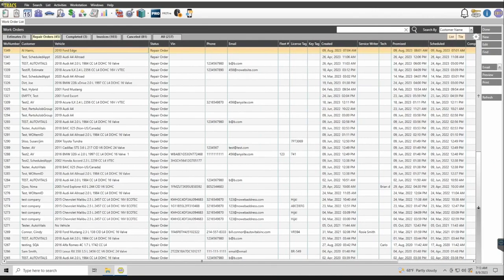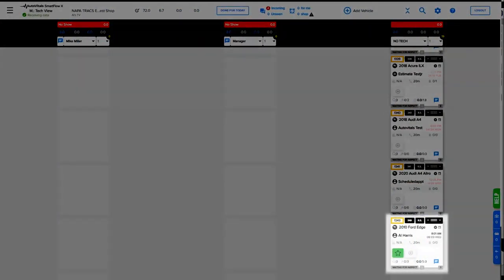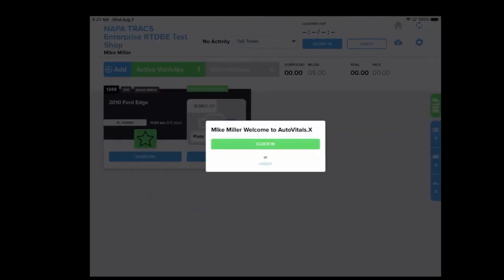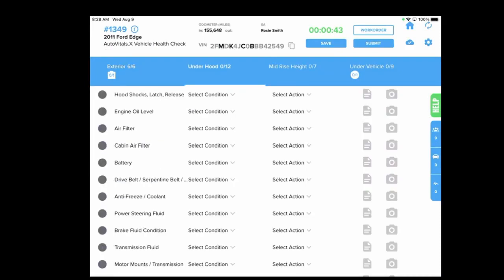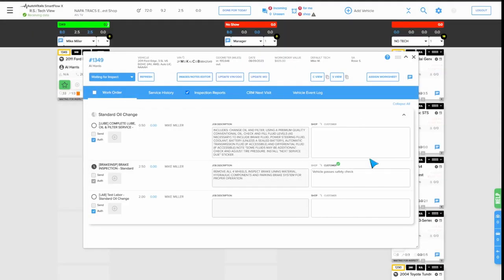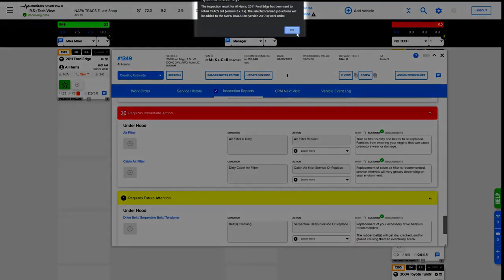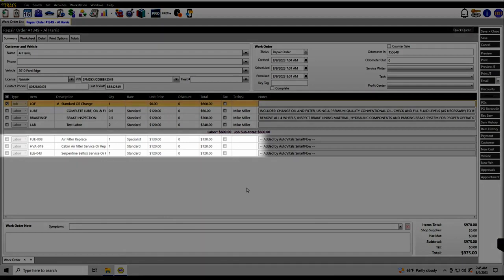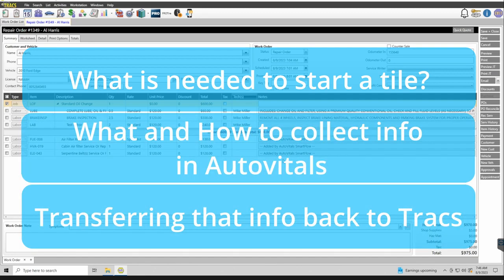AutoVitals & NAPA TRACS 2-Way Integration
In this video, we cover the 2-way integration between AutoVitals and NAPA TRACS.

Here are the features that are currently supported in this integration:
--- Vehicle Information (VIN, Odometer IN and OUT, License Plate)
--- Technician Assignment (Labor-line specific assignment)
--- Canned Job Recommendations
--- Labor Line notes

0:00 Intro
0:20 Creating a new Estimate
0:48 Assigning a Tech
1:38 Perform the Inspection
2:45 Review and Transfer
4:15 How does the information appear in Tracs
5:22 Outro